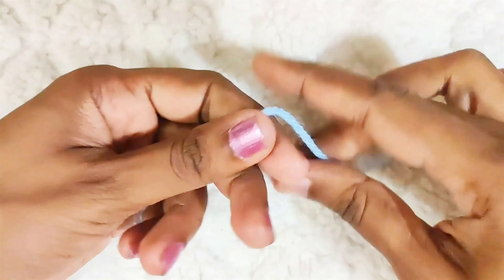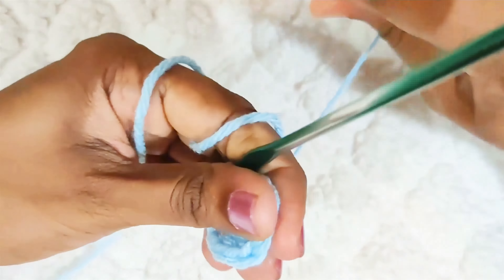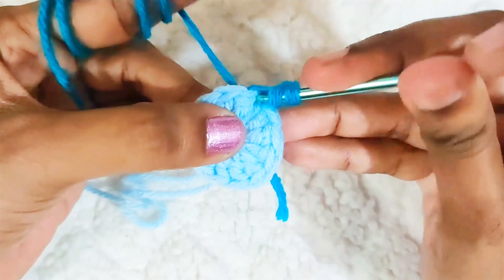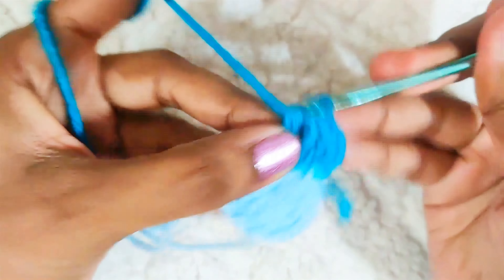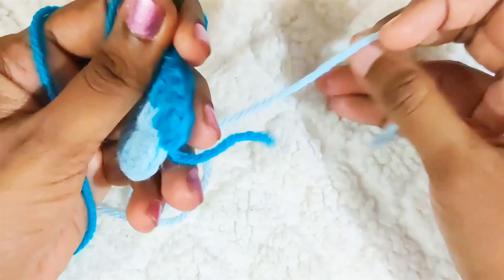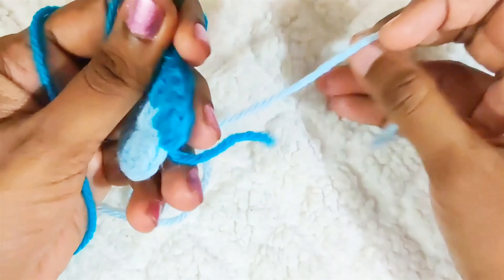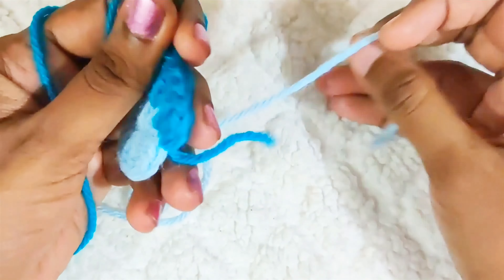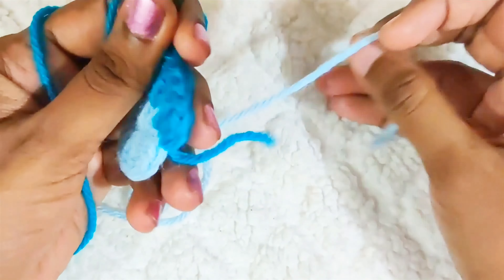Seaside Coastal Flower Crochet Coaster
If you are looking for a quick summer themed crochet project, then here is it. One of my favorite projects to crochet has always been Crochet Coasters. Crochet coasters are among the easiest and the quickest patterns to make. With summer already here, I thought of making some beach color themed Coastal Flower Crochet Coasters.

Make these Coasters for any occasion by changing the color theme. They will also make lovely gifts for your loved ones.

Materials Used:-
8 Ply Cotton Yarn(Light and Dark Blue)
4mm Crochet Hook

Size:-
7 inches

0:00 - Intro
0:09 Round
0:47 Round 2
1:27 Round 3
2:00 Round 4
3:13 Round 5
3:47 Round 6